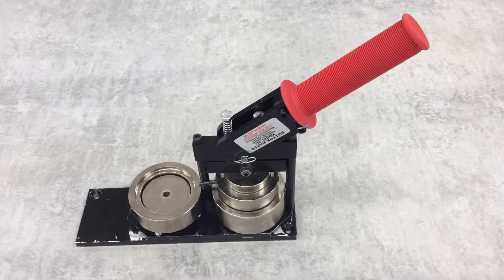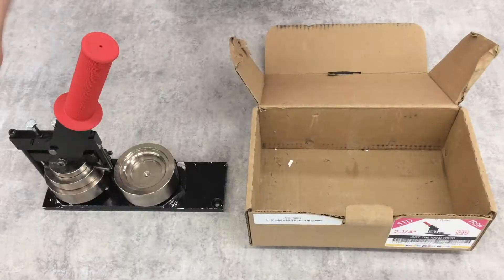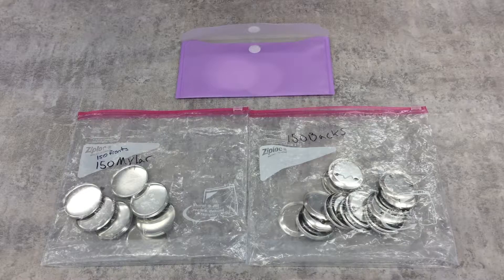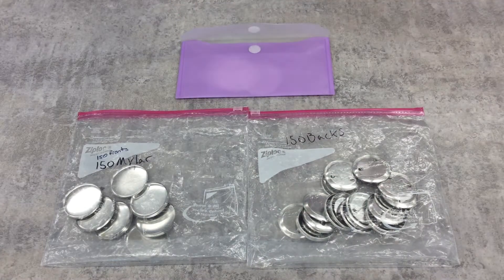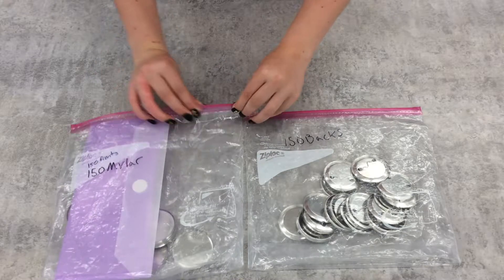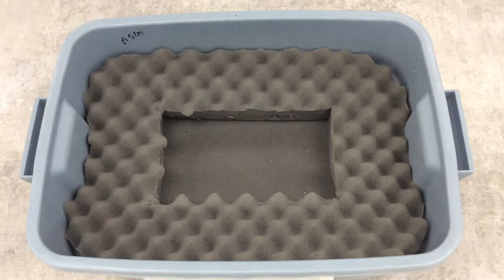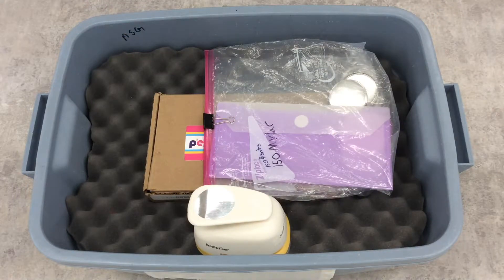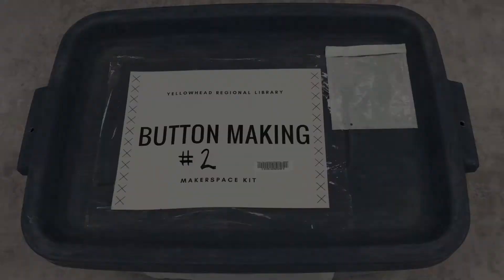Packing the Button Making Makerspace Kits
Learn what needs to be returned and how to pack it when using the Button Making Makerspace Kit.

Makerspace Kits are available for use by YRL member libraries. Good luck, and happy programming!